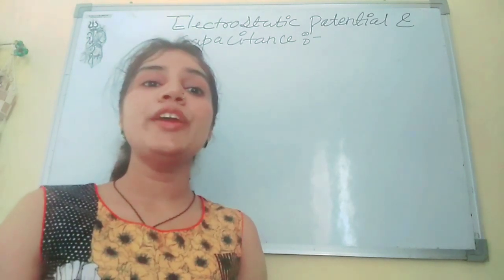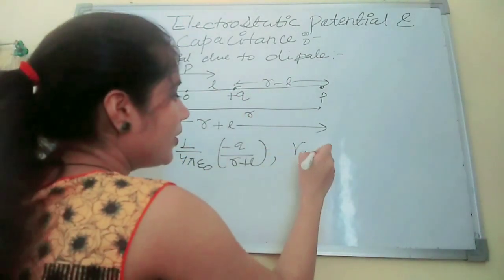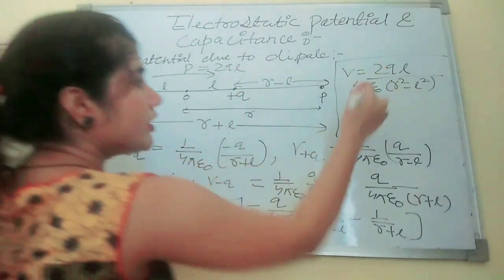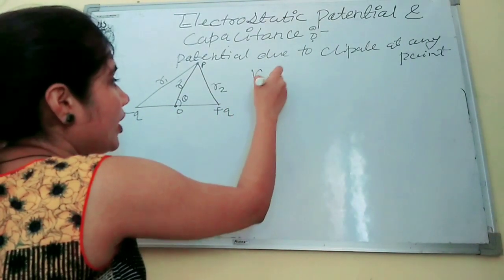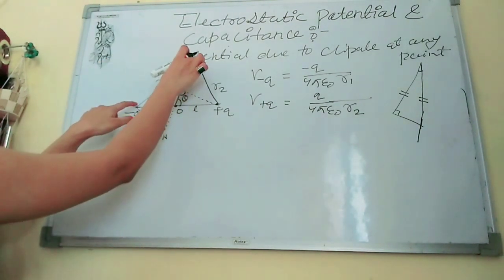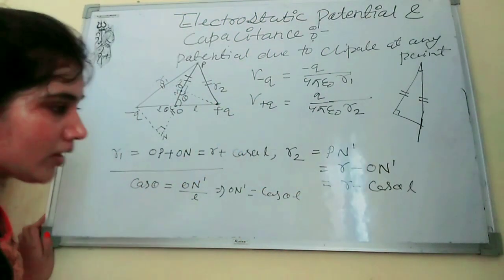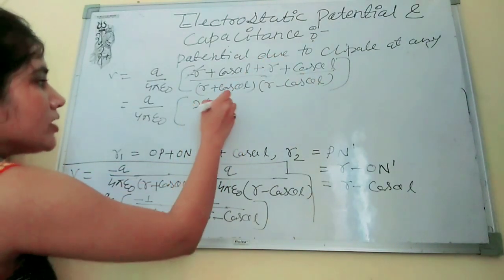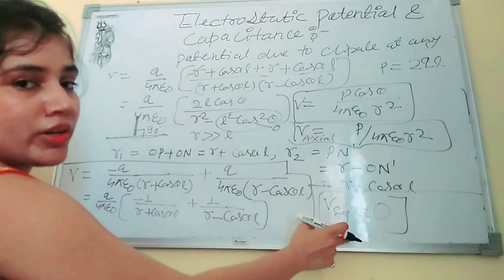Electrostatic potential| chapter 2nd| class 12th physics| Electric Potential due to dipole | NCERT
Here I have explained electric potential due to dipole at axial point and at any point.

Edu Home
Shubham Tripathi